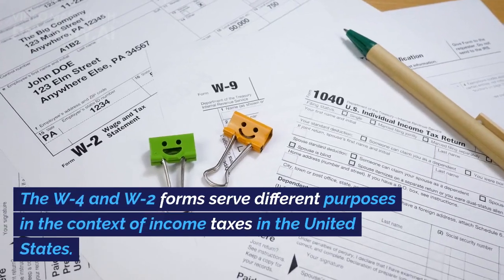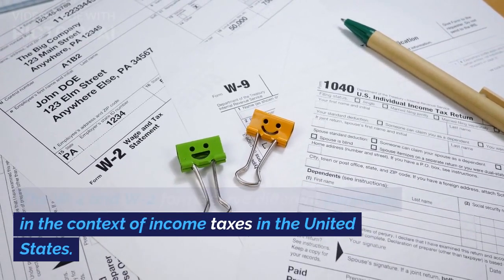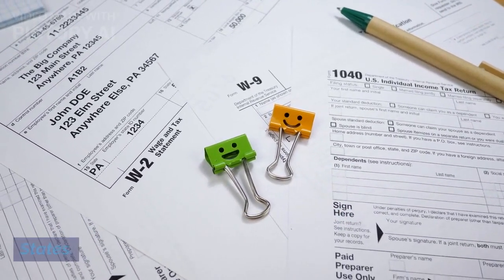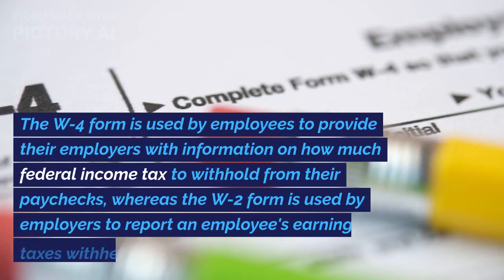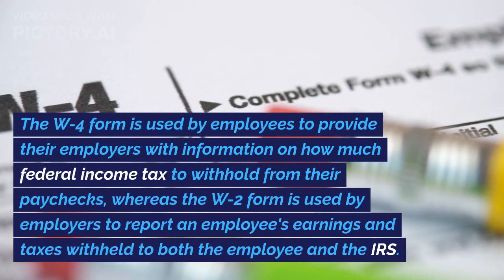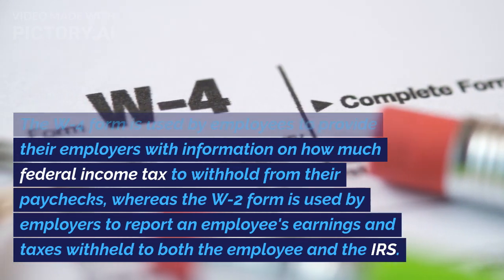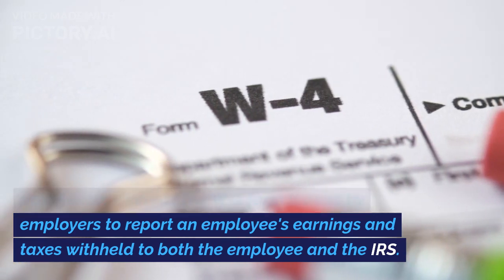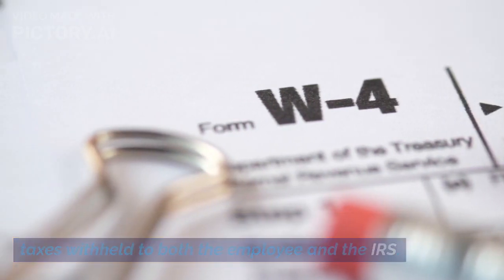W4 to W2